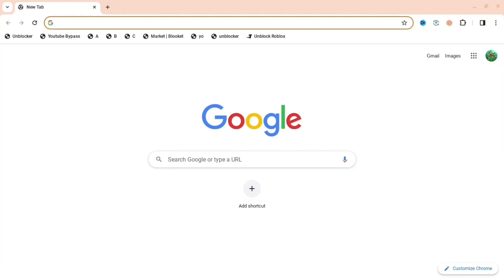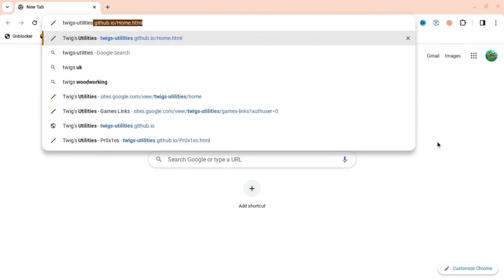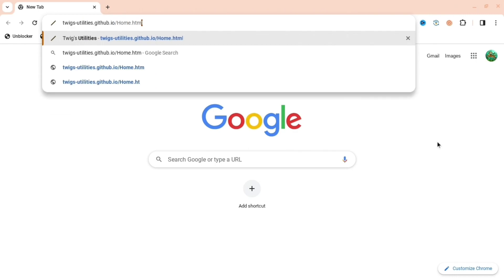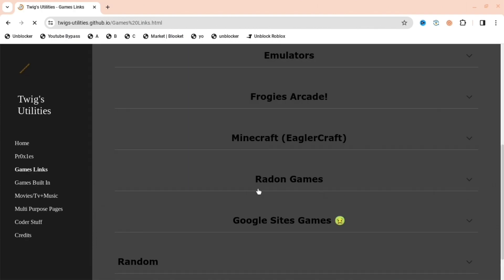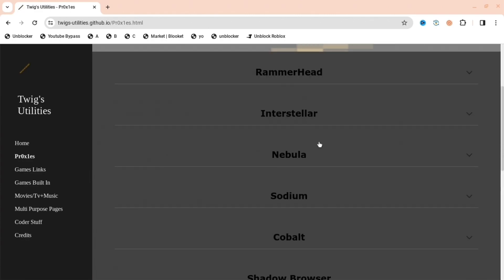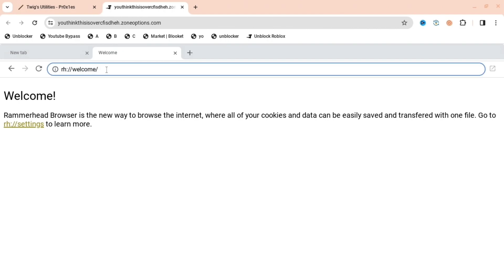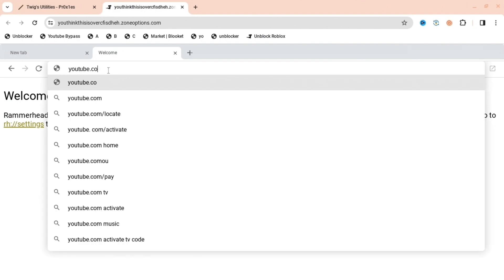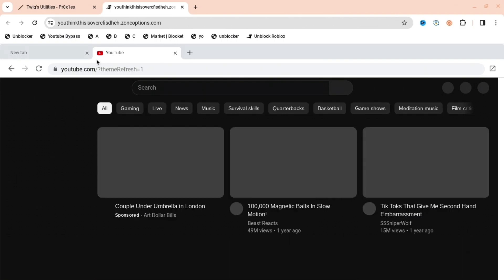How To UNBLOCK ALL WEBSITES On SCHOOL CHROMEBOOKS!